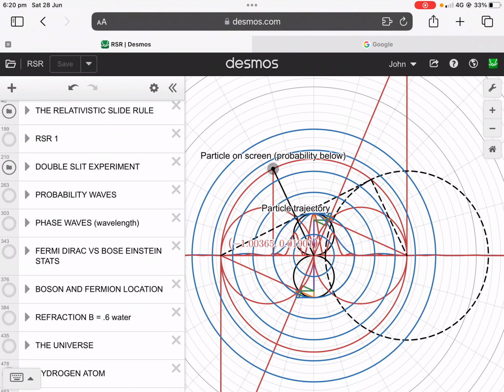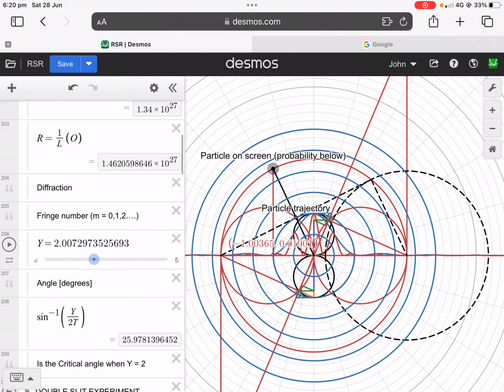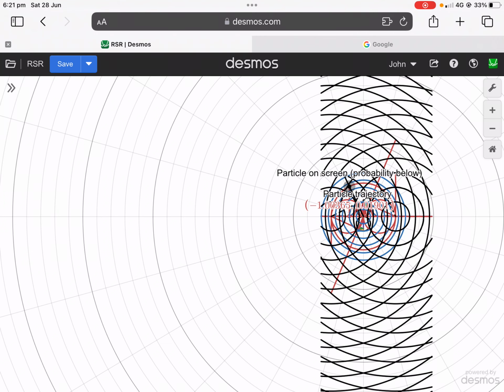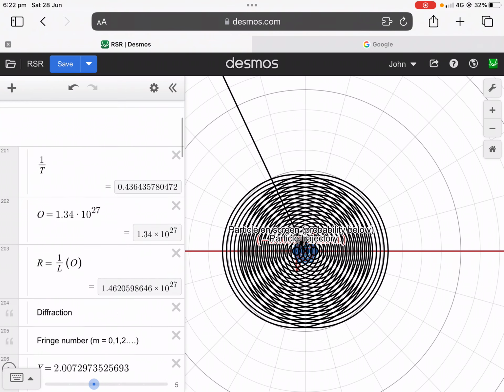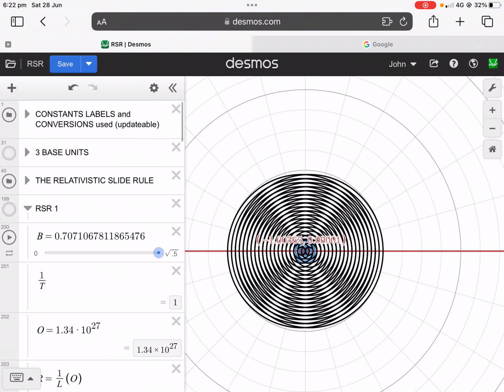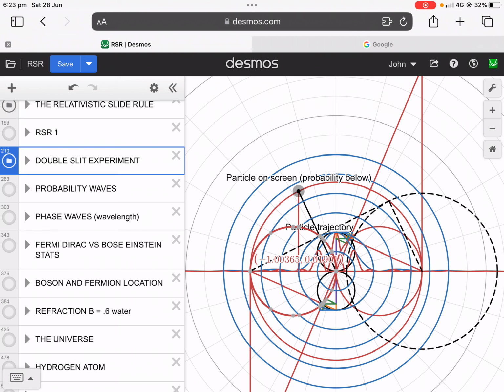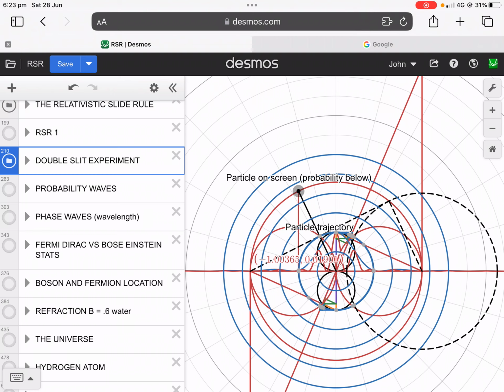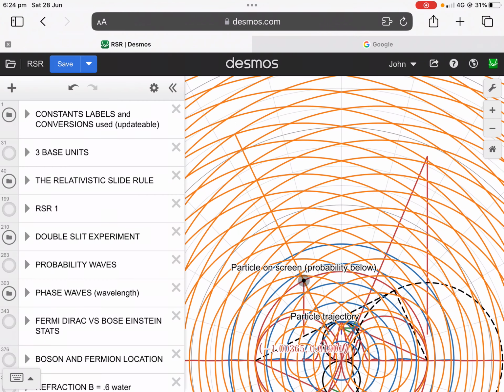The Double Slit Experiment (RSR)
This is my most current link to a copy of the Relativistic Slide Rule. This is the RSR
Anyone is free to use it as they like. The relativistic slide rule correctly calculates the fringe angles but the intensities on the screen are still calculated with the usual product of the single slit envelope with the idealised double slit interference. I believe the particle only takes one path (bohemian mechanics) and that it must quantum leap from one allowed intersection of the T function and a quantised blue circle (atomic energy level style jumps) (maybe the RSR can change size but only in quantum leaps because of the 1, which is allowed because it is a conformal geometry (ie a fractal) as it does give correct calculations on all size scales.)